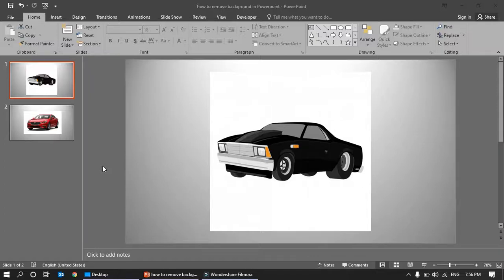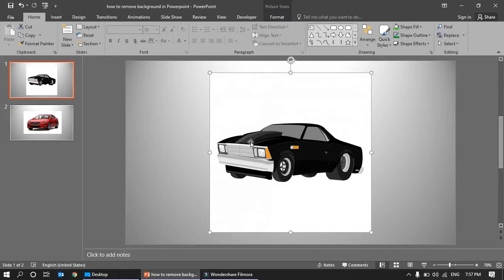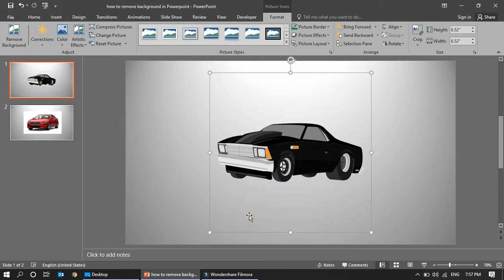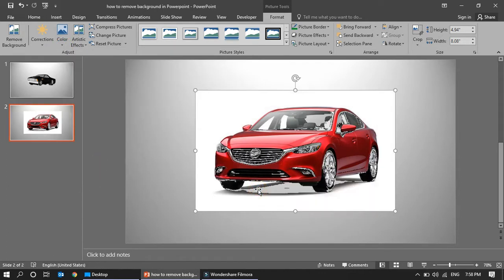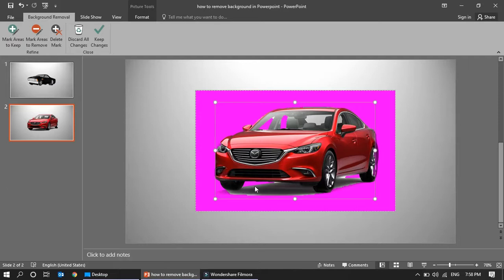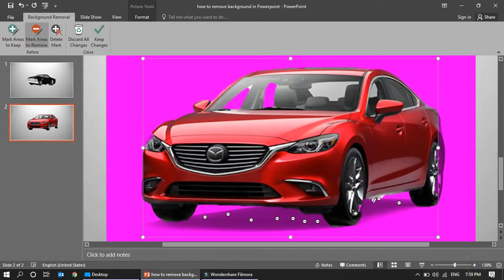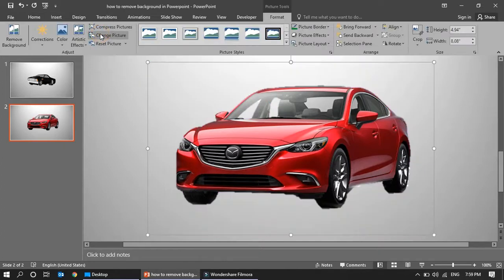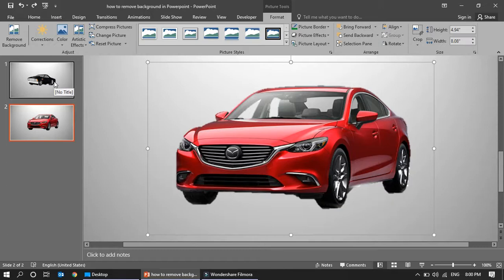how to remove image background in Powerpoint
In this step-by-step tutorial, learn how to remove a background from a photo in Microsoft PowerPoint.